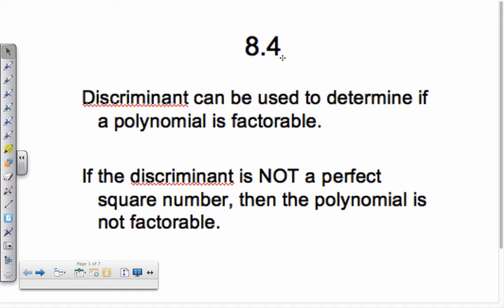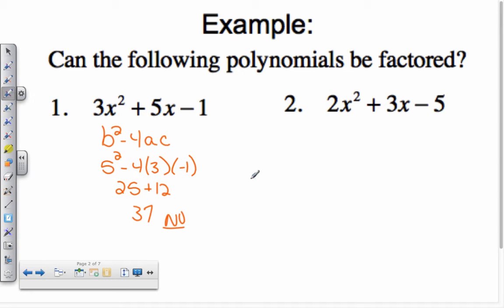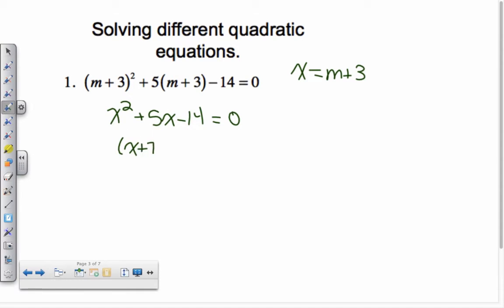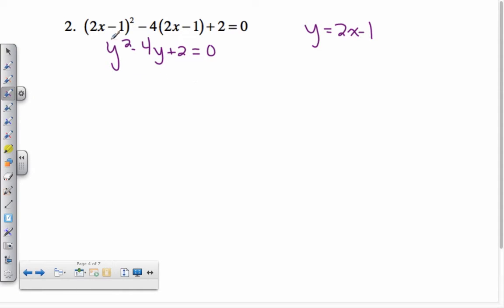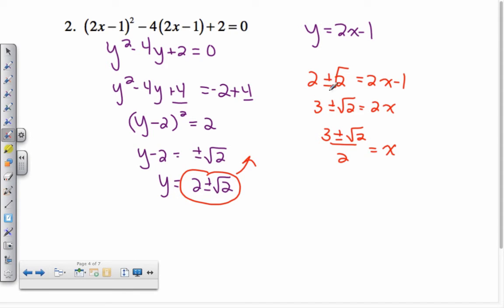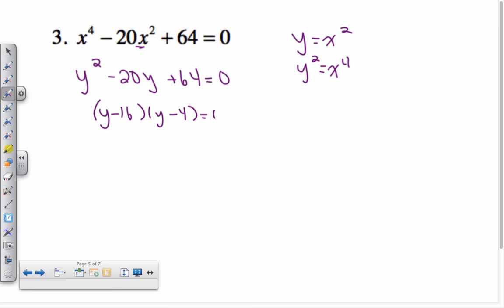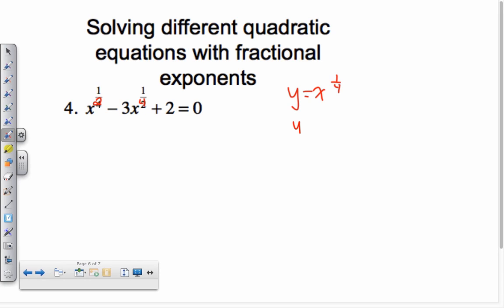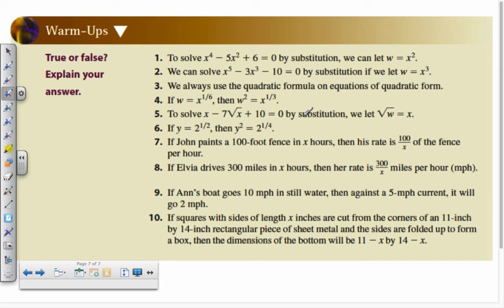Video 8.4 Edited